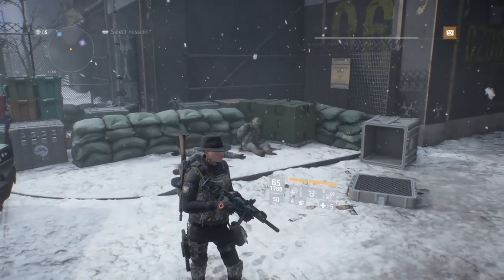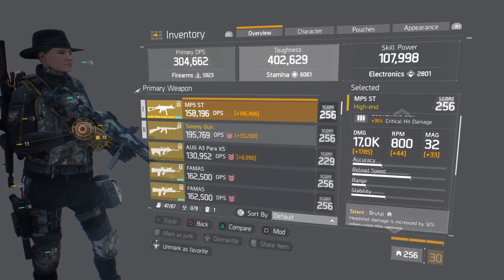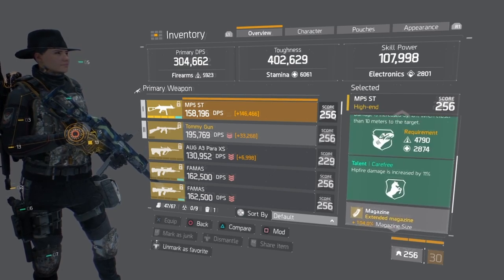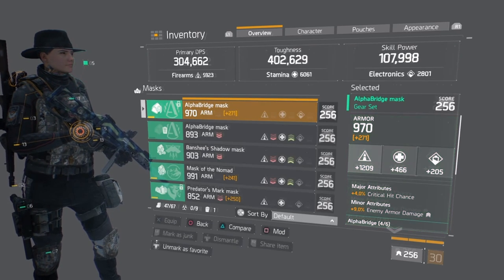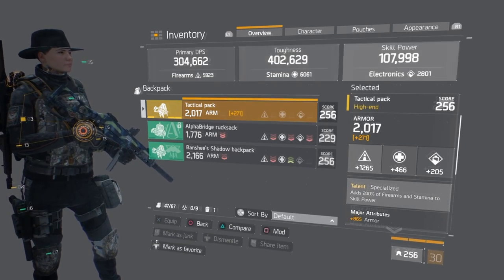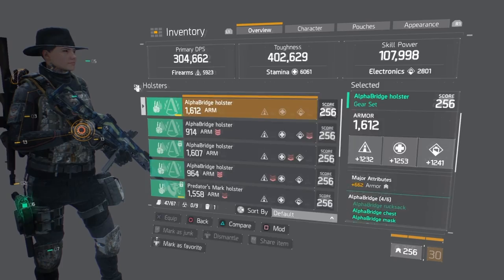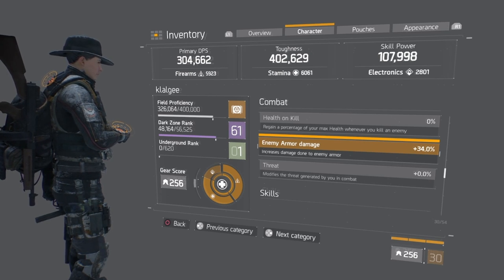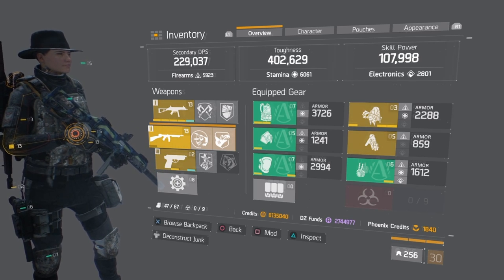The Division 1.5 Alpha Bridge| SMG Build | Counter Assault RIfle's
Here Is my build For smgs alpha hope you like this is my first build video more to come when alpha gets nerfed lol